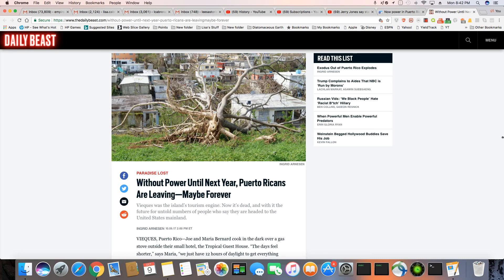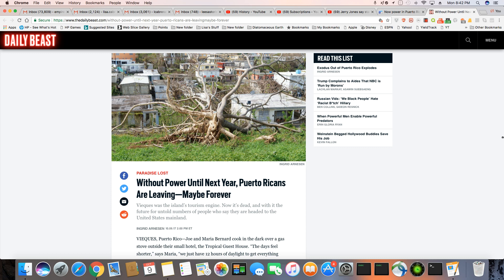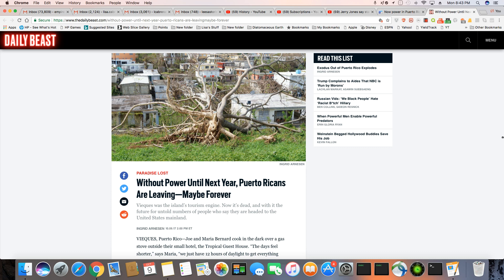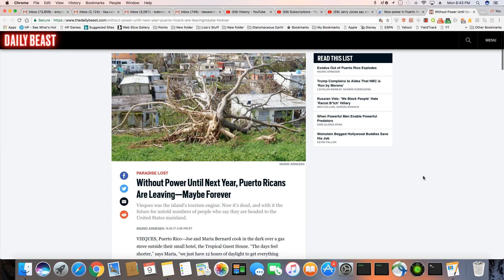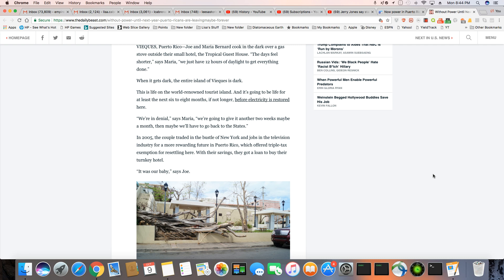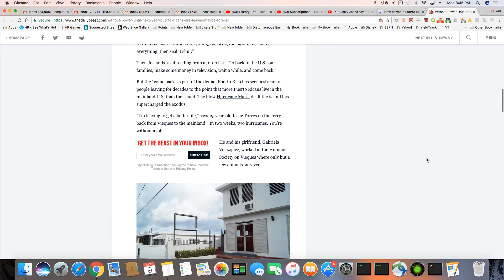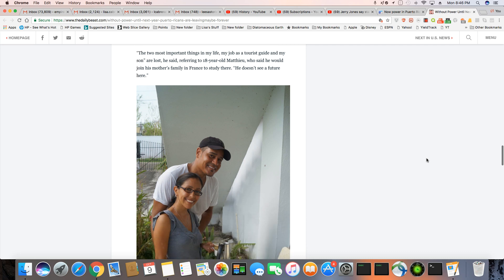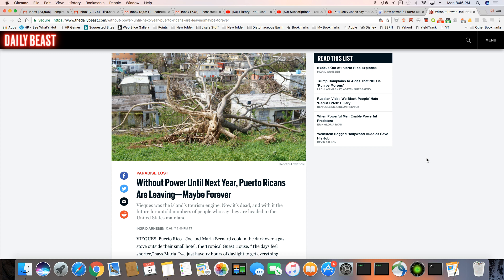Puerto Rico Will Be Without Power Until Next Year Many Are Leaving The Island Maybe For Good